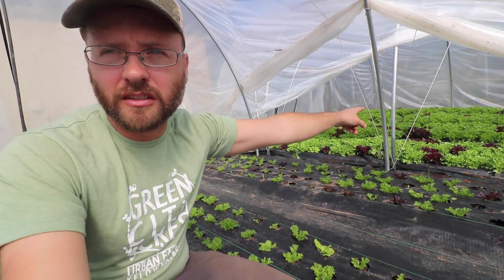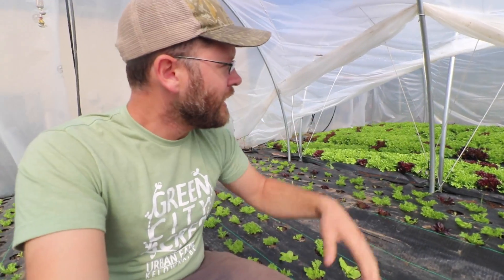Mini Monocultures???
What is a monoculture and why do farmers use them?